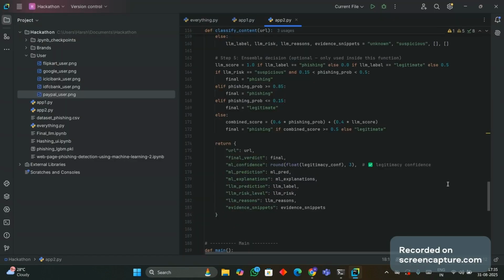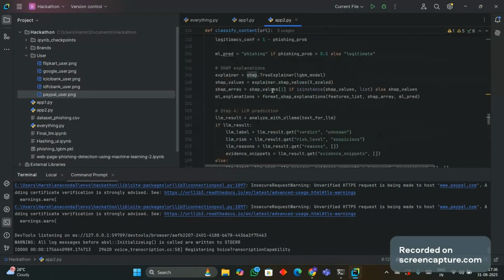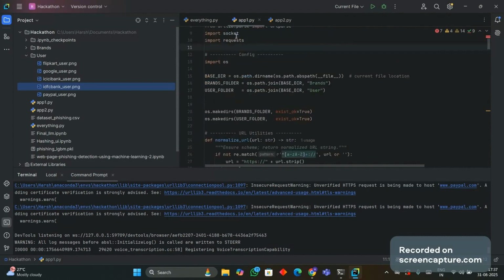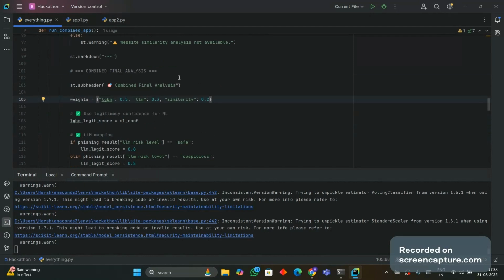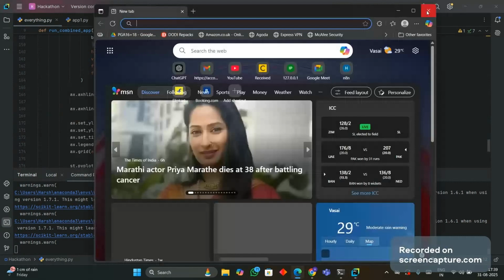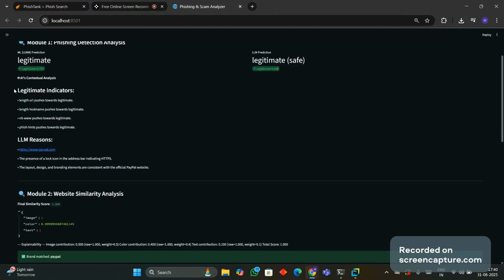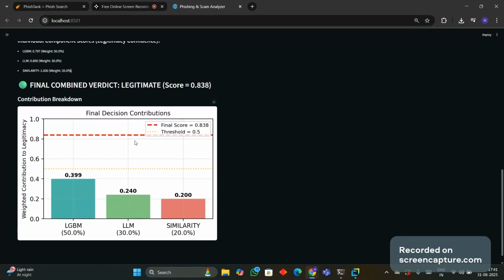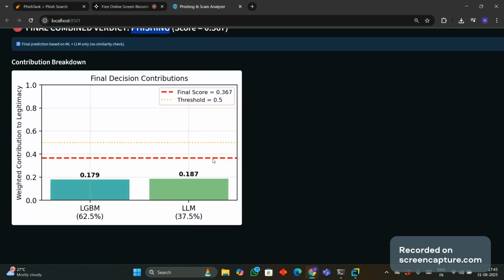Hackathon CipherCop 2025 |Harsh Jain, Nikhil Singh, Sumit Kothari, Rishiraj Gupta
🚨 Phishing attacks are at an all-time high! Over 800,000 cases reported in 2023 with $10+ billion in losses. Traditional detection methods are reactive - someone has to get scammed first. We built a proactive AI solution that catches fraudulent websites BEFORE they fool anyone.

🔥 WHAT MAKES OUR SOLUTION UNIQUE:
✅ Multi-modal approach combining ML + LLM + Computer Vision
✅ Real-time analysis in under 30 seconds
✅ Explainable AI with SHAP interpretability
✅ Brand impersonation detection through visual similarity
✅ Local LLM deployment for privacy protection
✅ Production-ready web interface

00:01 – Introduction & Code Explanation
01:40 – Using Computer Vision to Compare UI Similarity with Known Brands
02:50 – Integrating All Components Together
05:09 – Project in Action (Live Demo)
05:14 – Checking a Legitimate Website
07:22 – Detecting a Phishing Website

🤖 TECHNICAL HIGHLIGHTS:

Machine Learning: 30+ engineered features with LightGBM ensemble

Large Language Model: Ollama + Mistral for contextual content analysis

Computer Vision: Multi-hash image similarity + OCR text matching

Ensemble Fusion: Weighted algorithm combining all three approaches

Explainability: SHAP plots + natural language reasoning

🏆 HACKATHON CONTEXT:
Built for the "Spot the Fake: AI-Powered Detection of Fraudulent Websites, Apps & Digital Content" hackathon challenge. Our solution addresses all key objectives: NLP for suspicious language detection, computer vision for UI similarity analysis, risk classification with explainability, and real-time alerting capabilities.

All the links Attached in the Comment Section